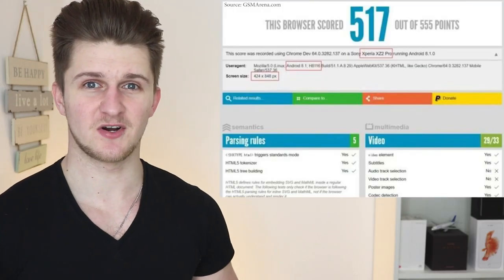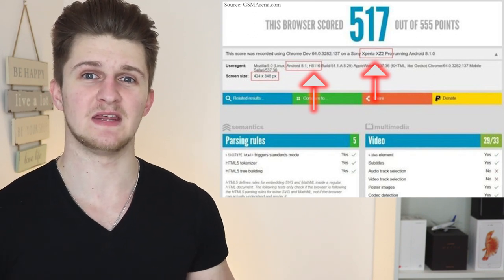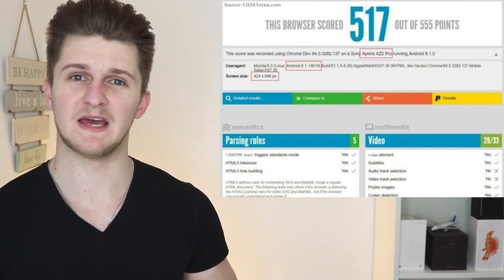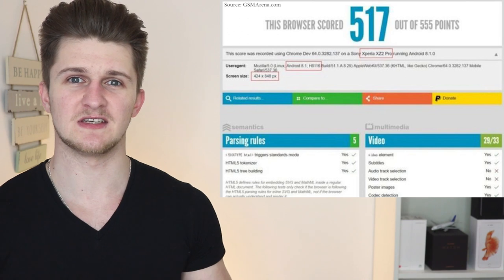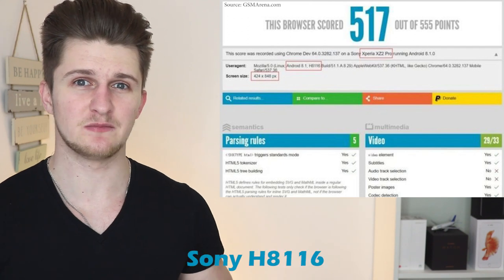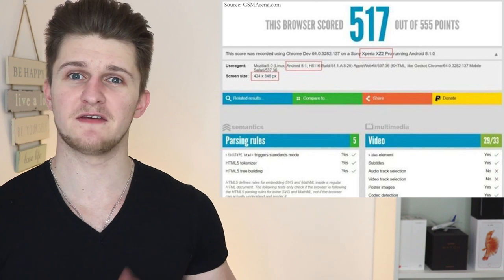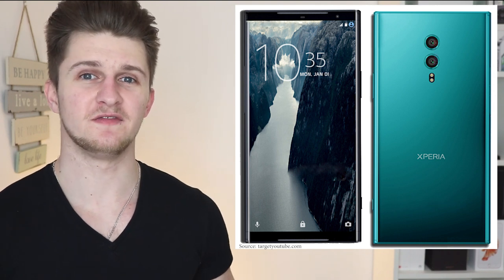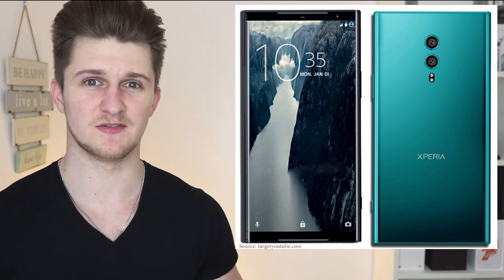Sony XZ2 PRO 2018 | CONFIRMED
New Leak Confirms Sony's next flagship device the XZ2 Pro!

Concept Image from:
Science and Knowledge Team